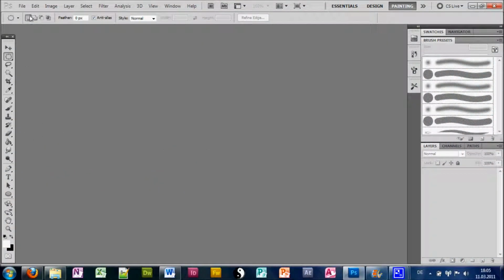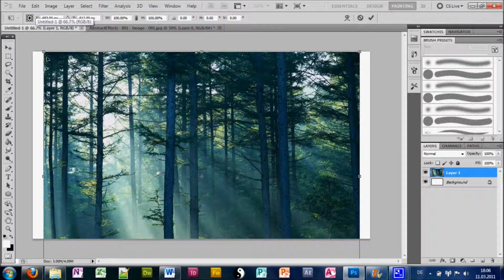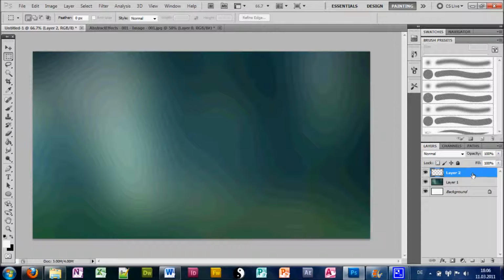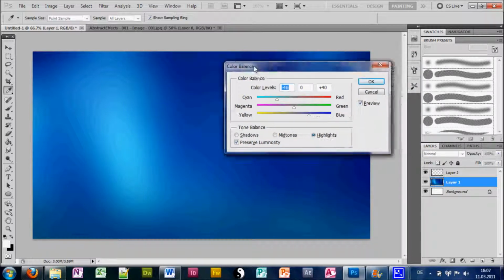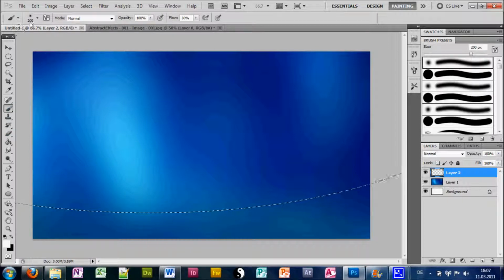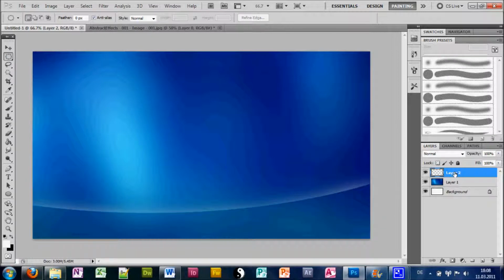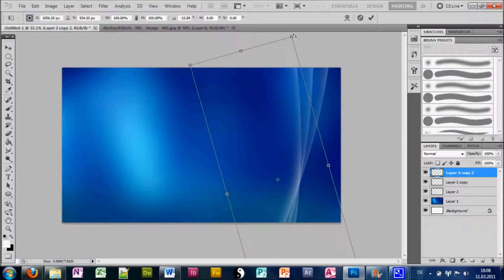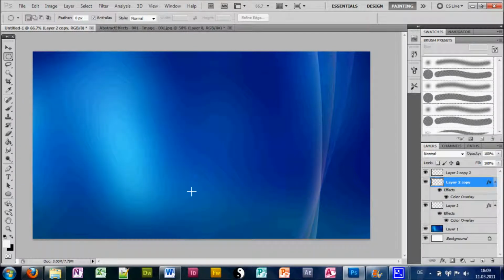Photoshop - Abstract Effects - 001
In this tutorial I'm going to show you an easy to do effect, which looks pretty great on wallpapers and backgrounds and you can do this within only a few minutes.